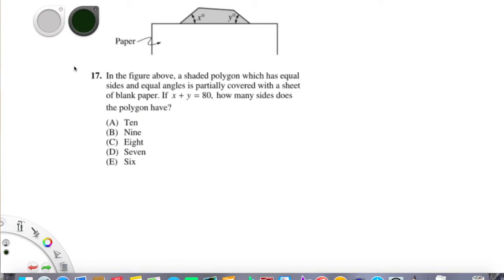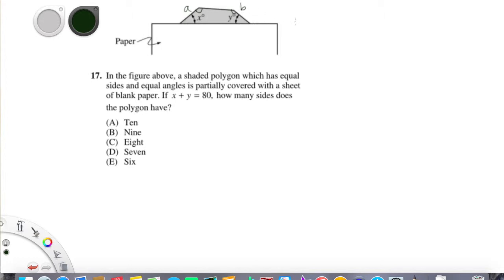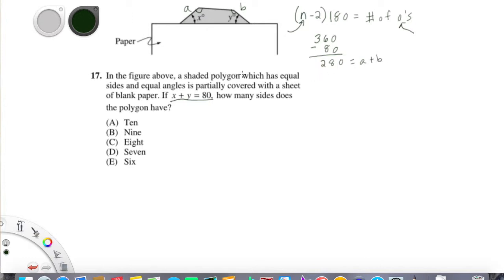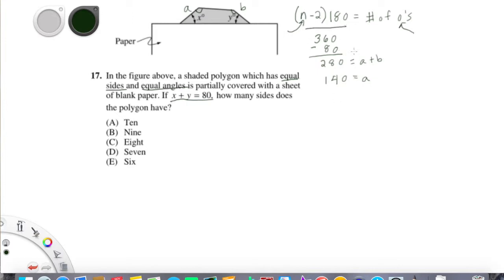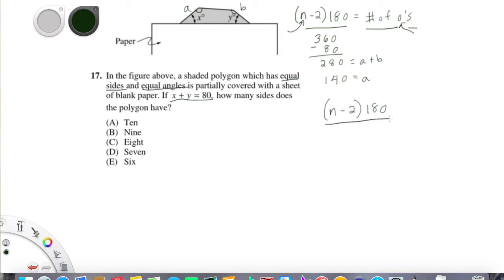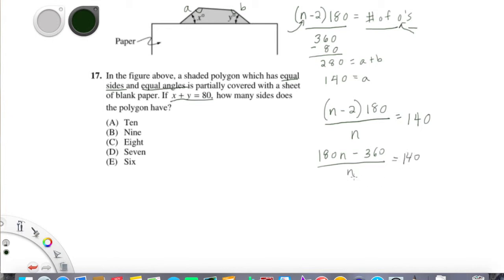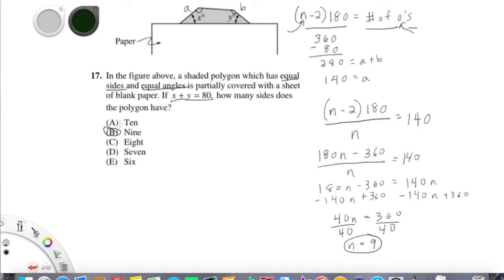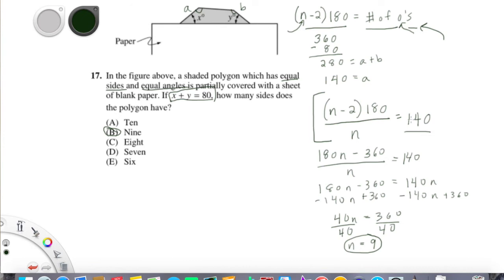SAT Math with Higher Learning Test Prep: SAT Geometry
This video explains how to do a difficult SAT Geometry question.